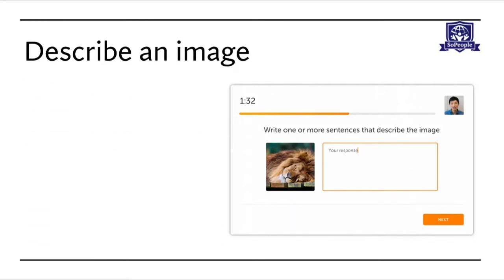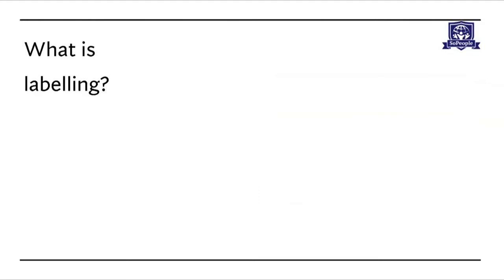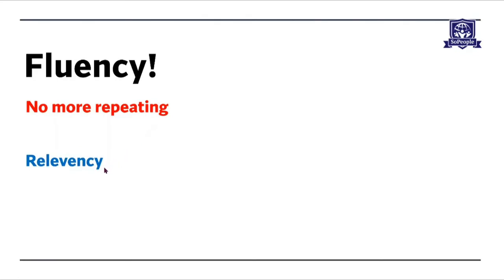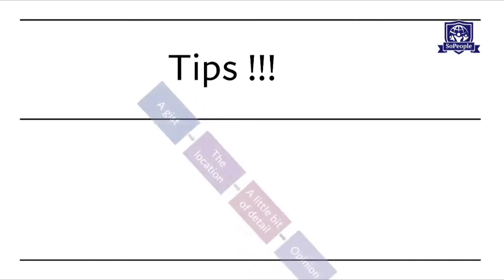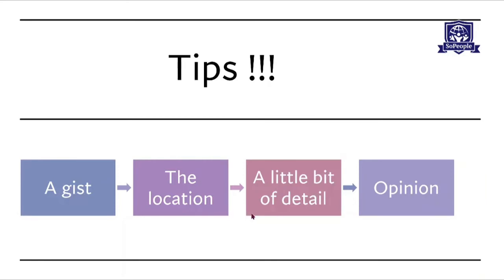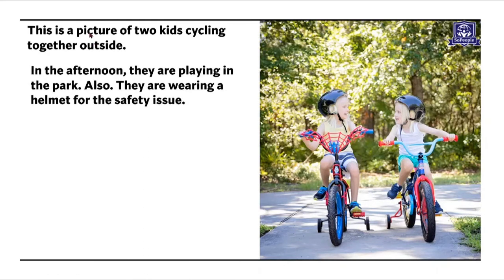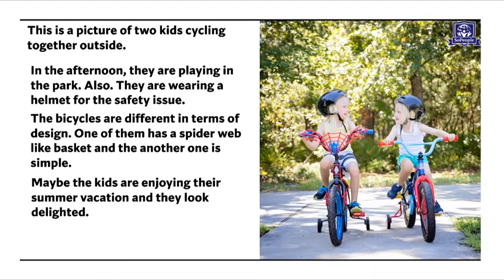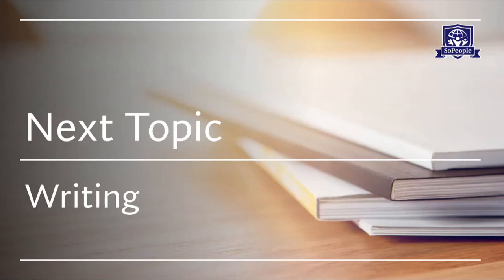Tips for Duolingo English Test | Score 100+ | Only in 5 mins